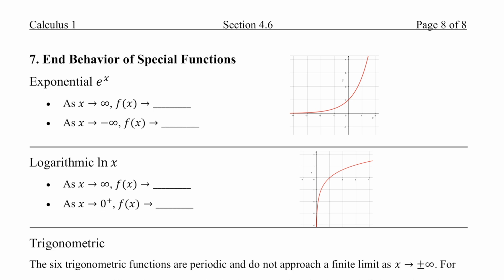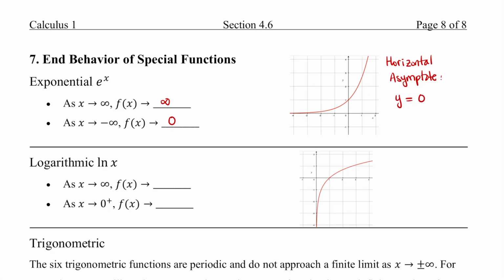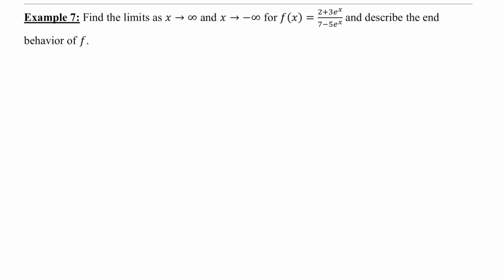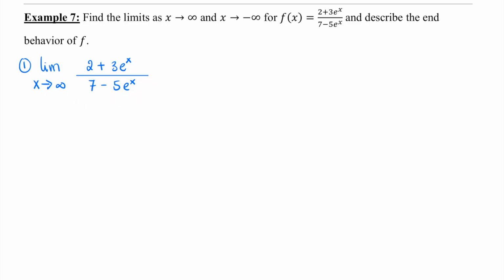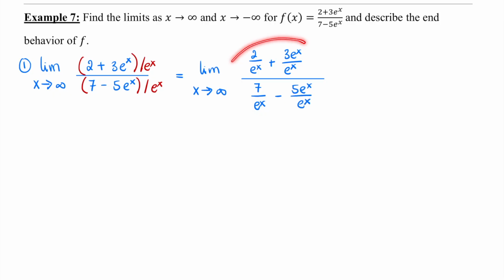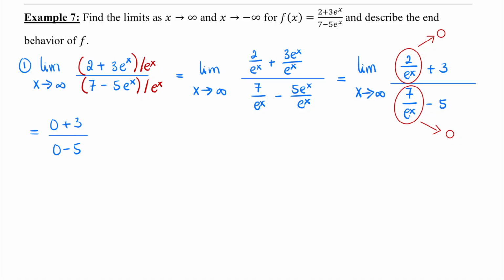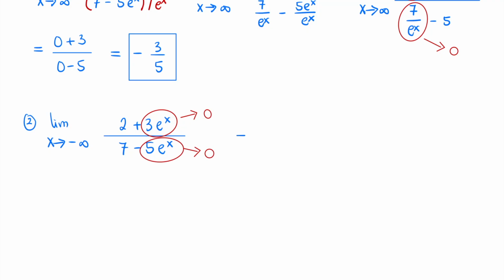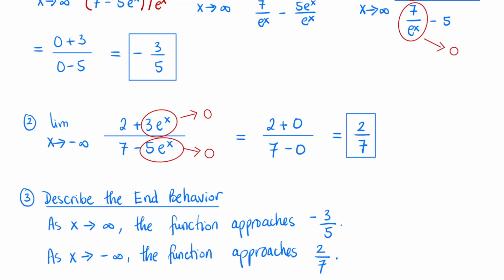End Behavior of Special Functions (Exponential, Log, Trig)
Explore how exponential, logarithmic, and trigonometric functions behave at infinity. We’ll compare their end behavior and highlight key differences, including growth, decay, and oscillation.